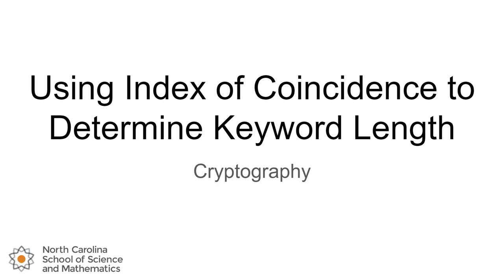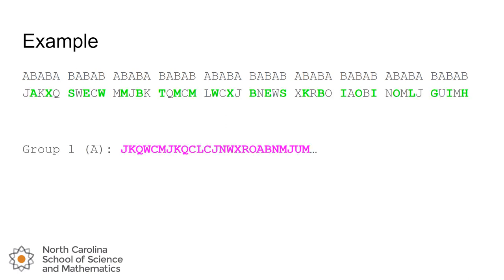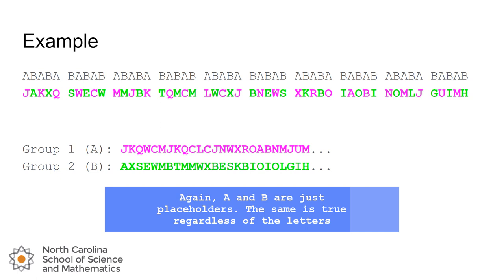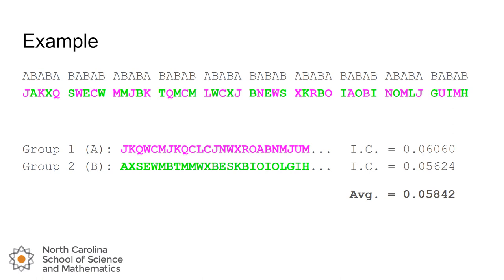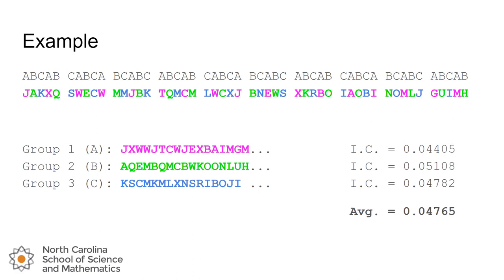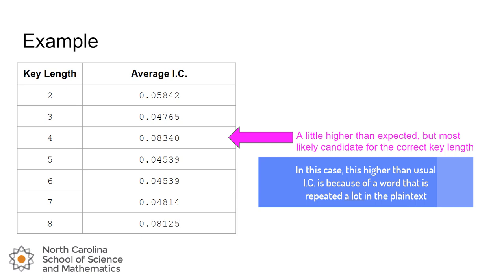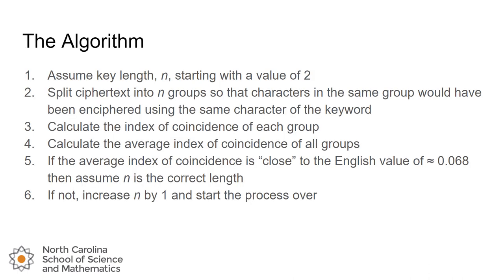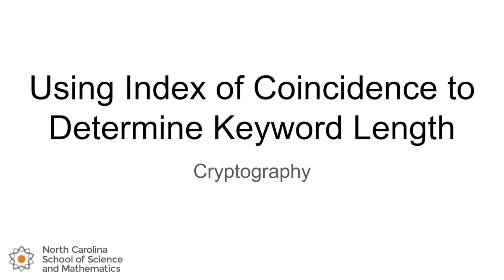Using the Index of Coincidence to Determine Vigenère Keyword Length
This video will highlight a quantitative method for determining the most likely length of the keyword used to generate a ciphertext using the Vigenère cipher.